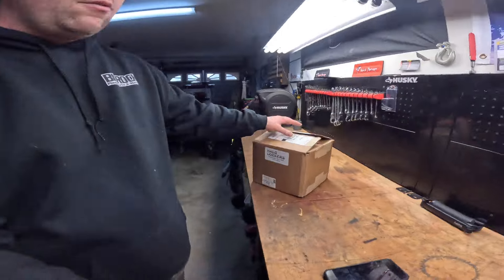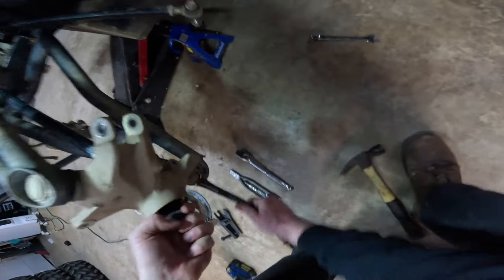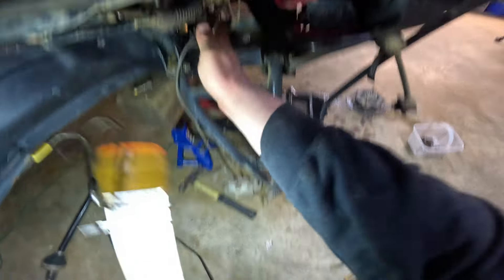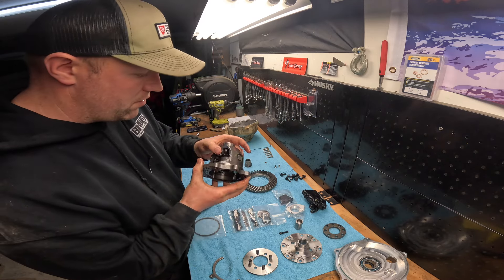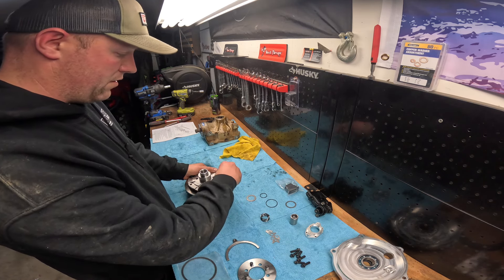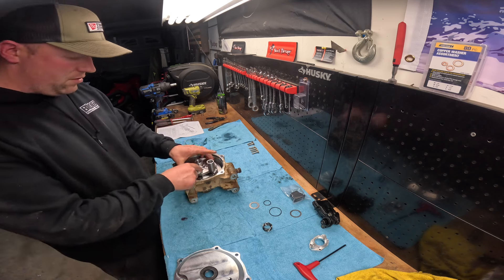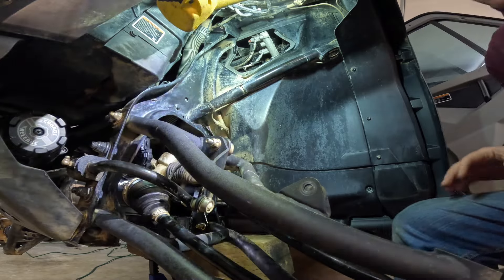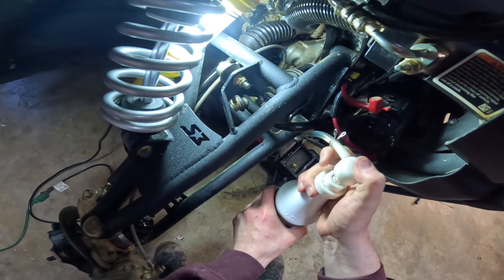HOW TO INSTALL A HALO LOCKER IN YOUR CAN AM DEFENDER LIMITED (detailed step by step)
follow along as we walk you through how to install a halo locker kit in your can am defender limited, this is the $800-900 kit ands is the most affordable way to put a dependable front locker in your limited.